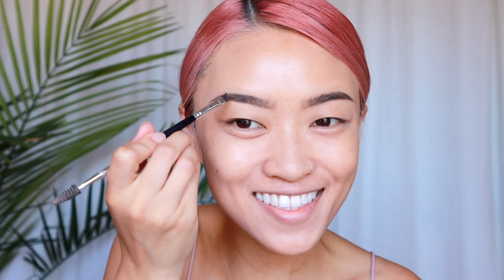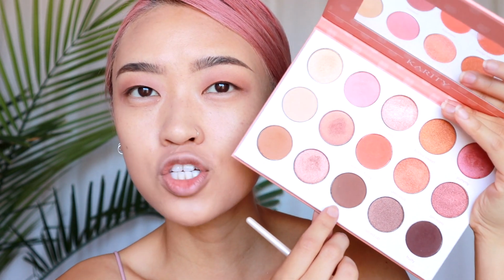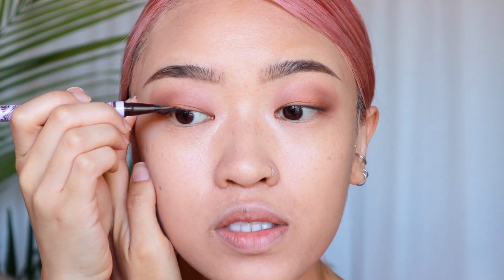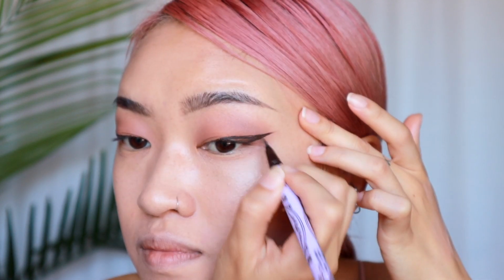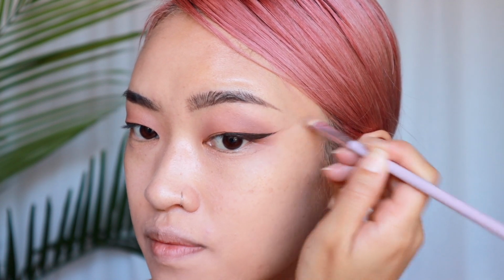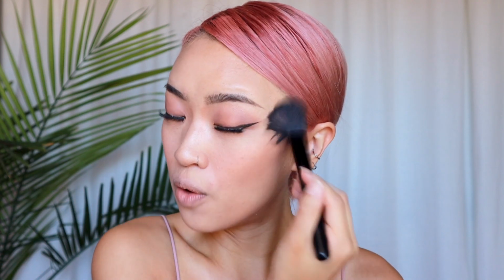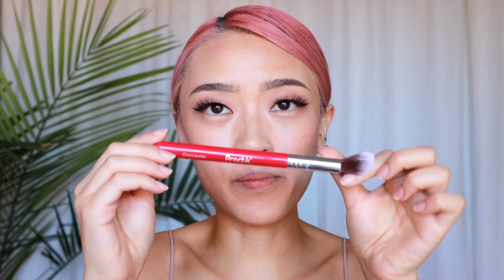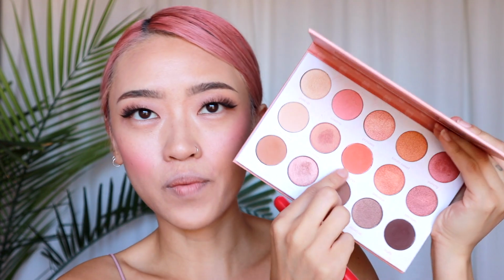let's catch up | GRWM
get ready with me while i fail at doing a layered brush look lol also sharing a bit of how i've been feeling lately

TECH
Canon EOS M6 Mark II

MUSIC
charlie too human - the true meaning to life